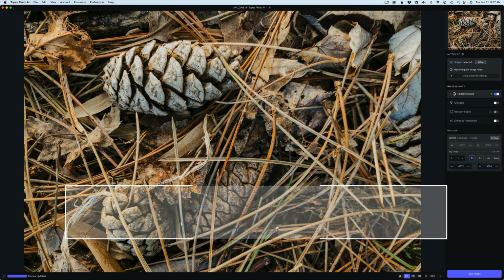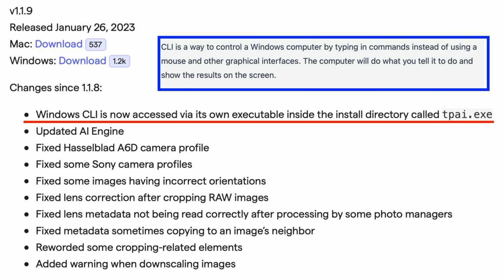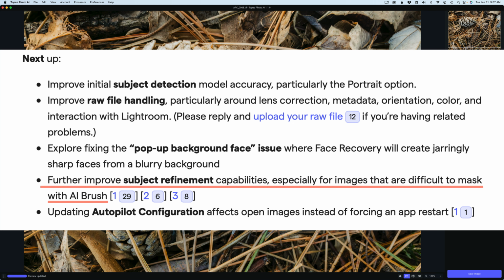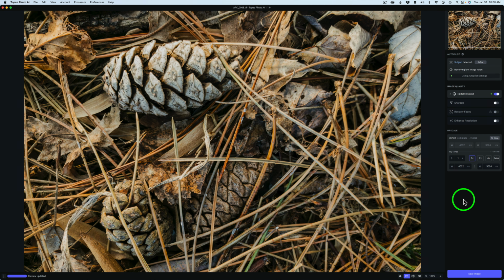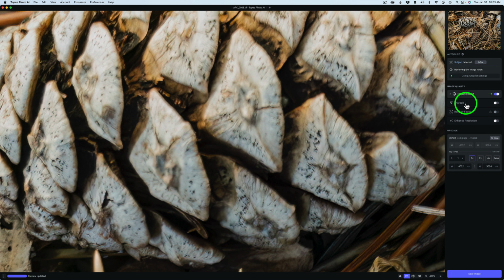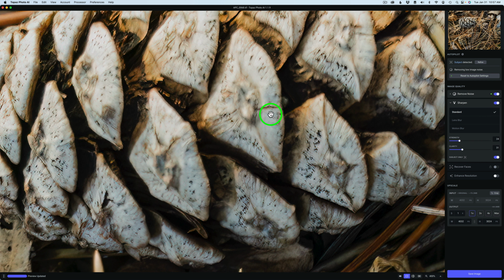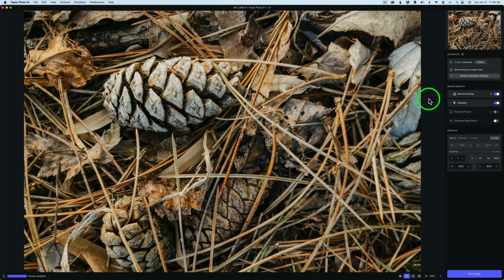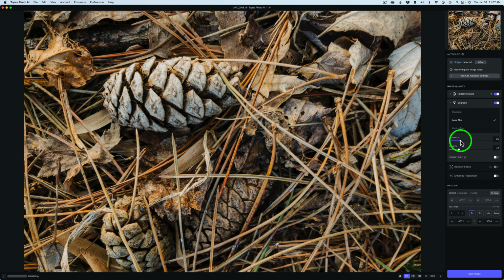TOPAZ PHOTO AI (Updated AI Engine) New UPDATE Version 1.1.9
In today's tutorial I will be going over what is new in Version 1.1.9 and also what will be coming. I will also be taking a look at the updated AI Engine.